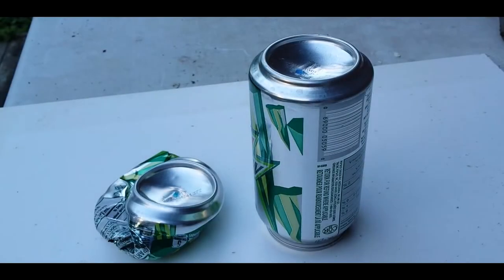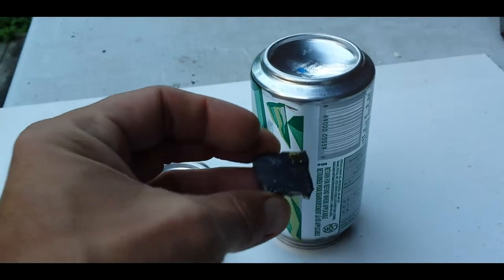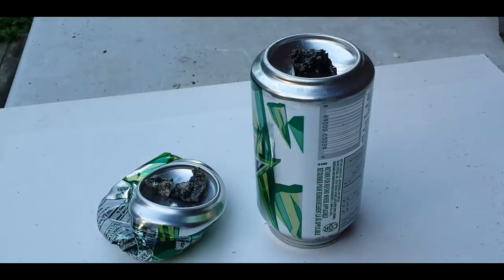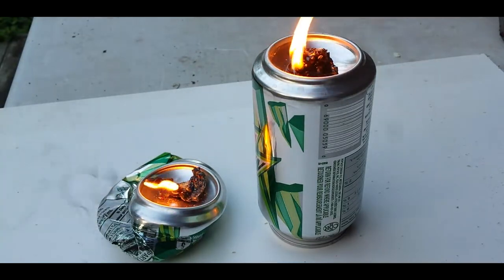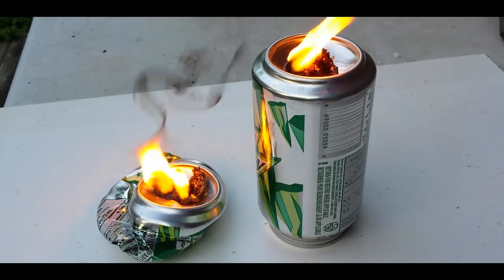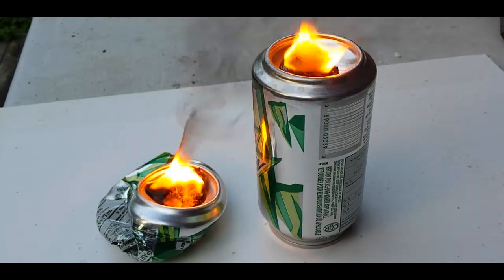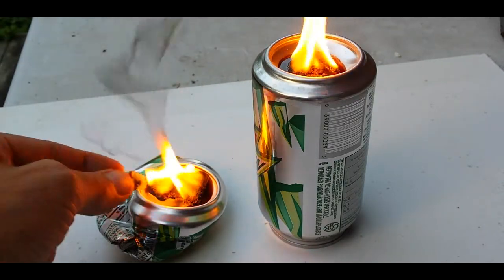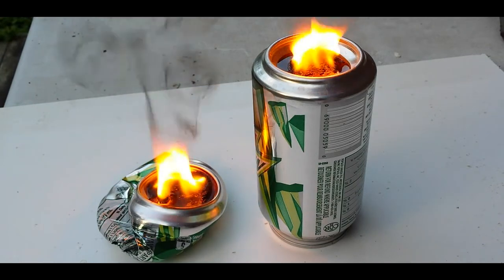North 2 South - Pop can Beer can candle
How to make a bush candle using a pop can or a beer can and a little bit of pine pitch.